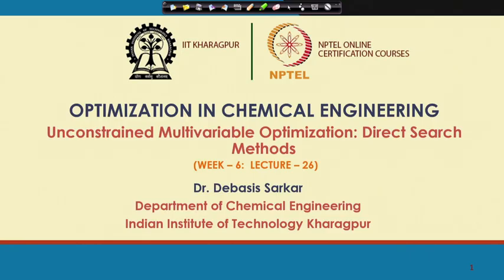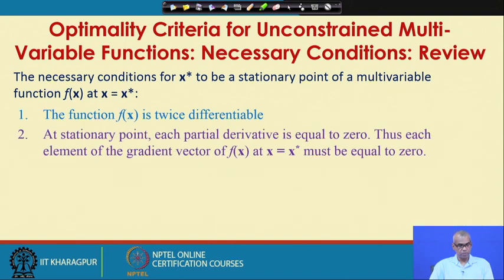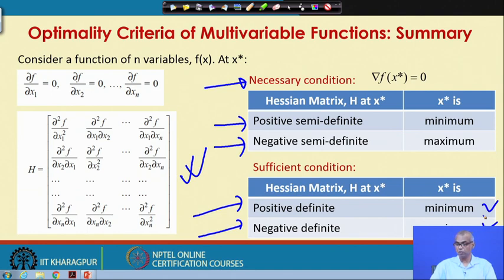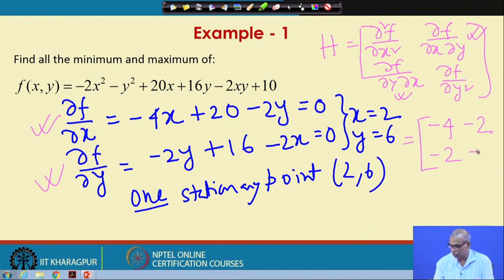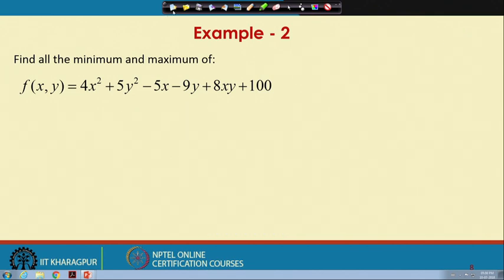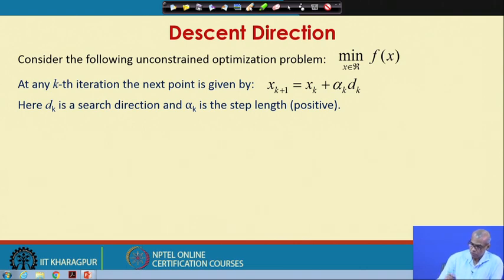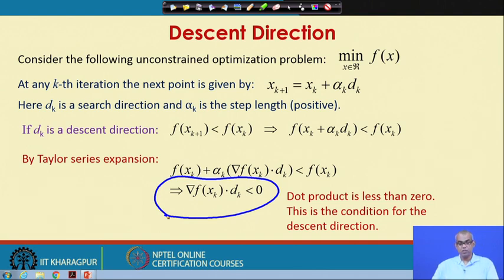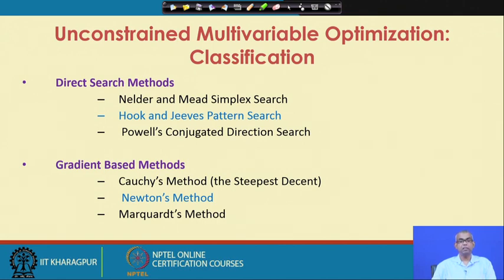Lecture 26: Unconstrained Multivariable Optimization: Direct Search Methods